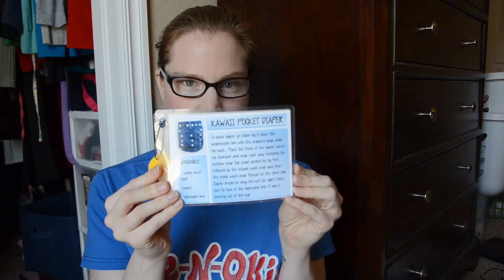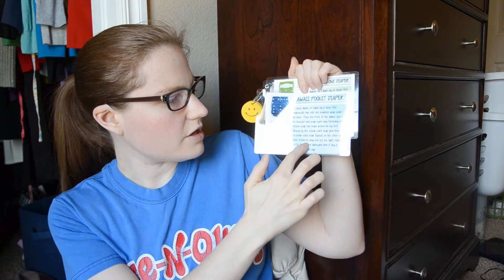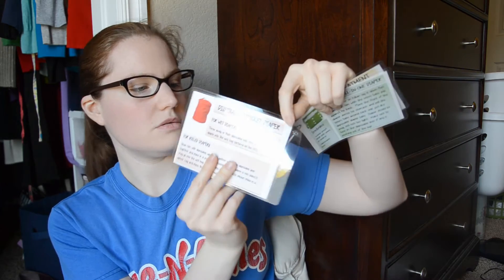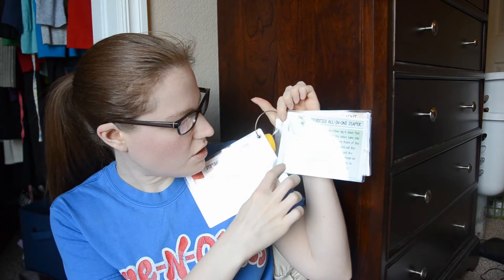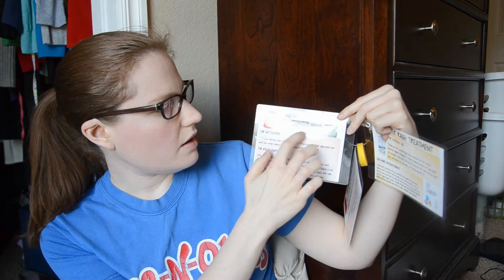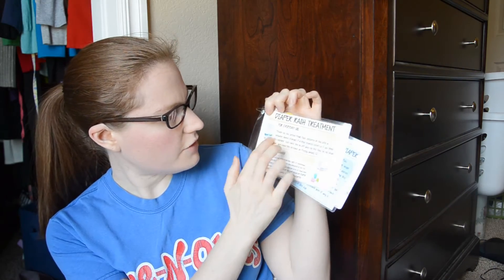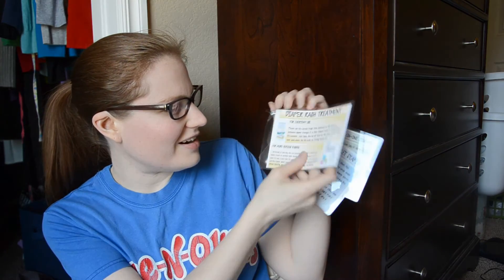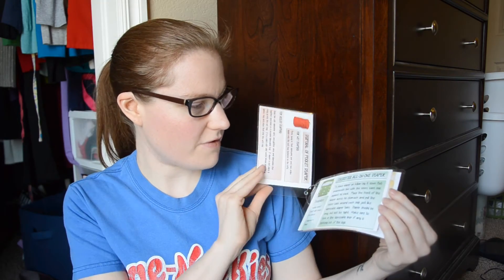Cloth Diapering at Daycare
How we go about using cloth diapers at daycare - it's not as hard as you'd think!